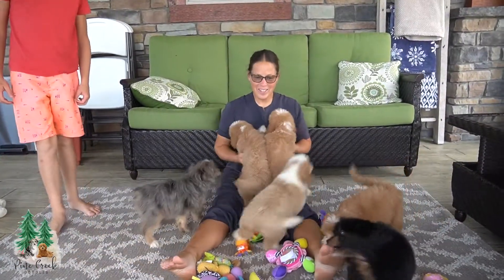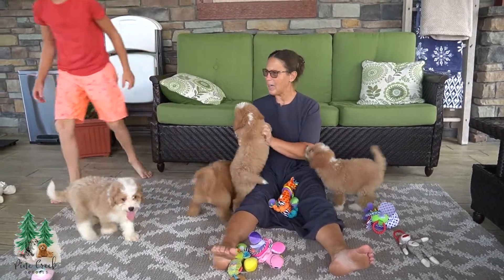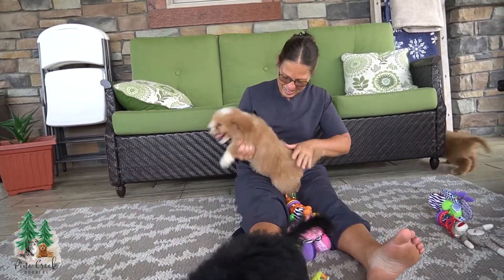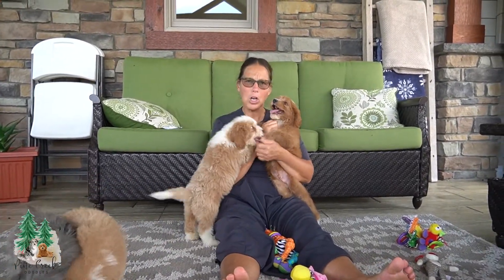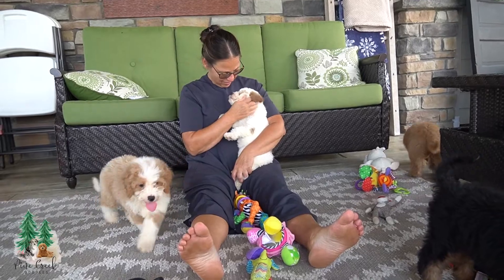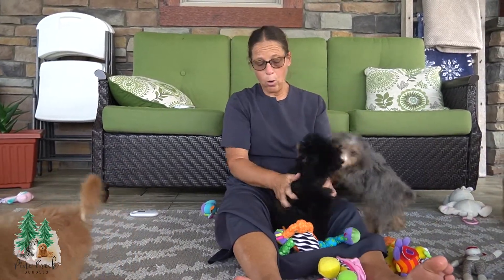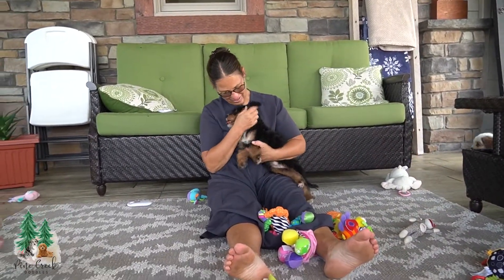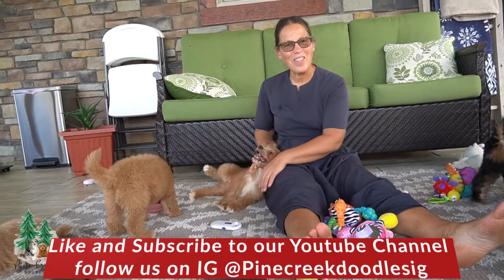Chloe's Litter Update - F1b Mini Bernedoodles - Episode 2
🐾 Chloe's Puppies are so sweet and little bundles of joy! They would love to join your family!

🐕‍🦺 We love rasing happy and healthy goldendoodle, bernedoodle and aussiedoodle puppies! 🐾

❗️ Don't forget that we are here to help and inform you when buying, adopting and raising a goldendoodle, bernedoodle and aussiedoodle dogs! 🥰